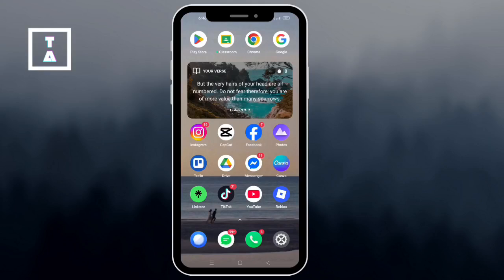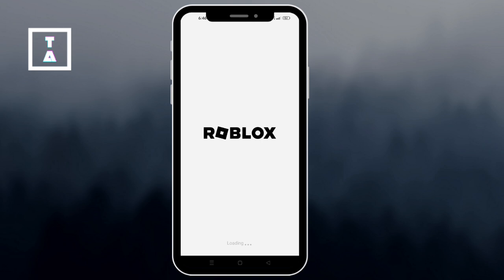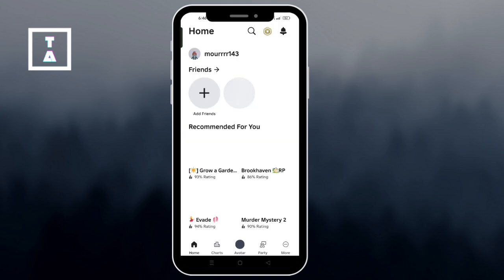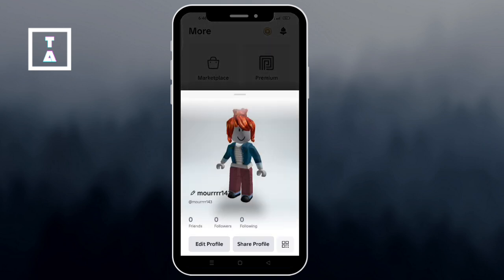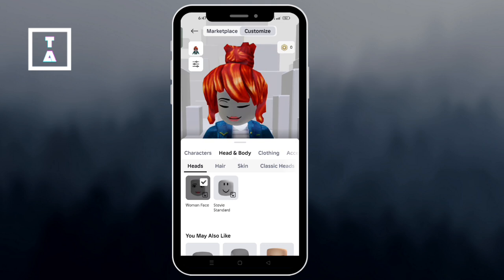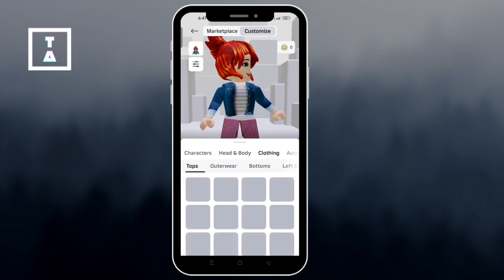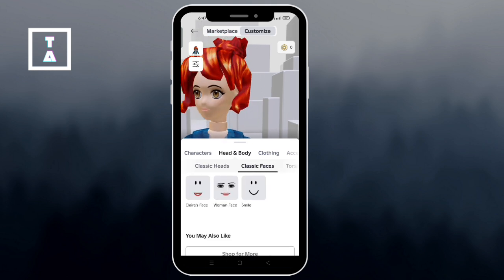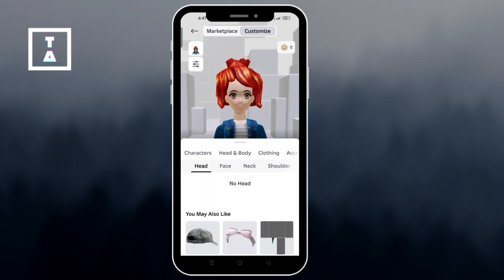How to Customize Your Roblox Avatar in SECONDS!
Are you ready to make your Roblox avatar truly unique? In this video, we'll guide you through the exciting process of customizing your Roblox avatar! From choosing the perfect outfit to adding accessories and animations, we cover everything you need to know to express your creativity in Roblox.

📌 What You'll Learn:
✔️ How to change your avatar's appearance in Roblox
✔️ Tips for selecting outfits, accessories, and gear
✔️ How to use the Roblox catalog to find amazing items
✔️ Step-by-step customization techniques for beginners
✔️ Advanced tips for creating a standout avatar

Whether you're a new player or a seasoned Roblox veteran, this video is packed with tips and tricks to elevate your avatar.